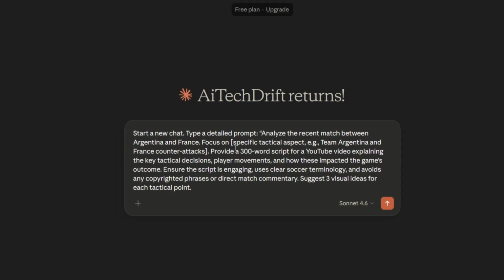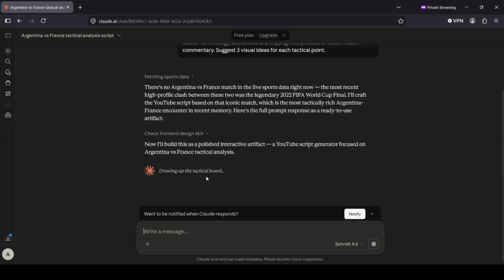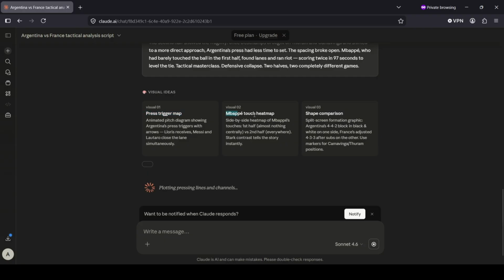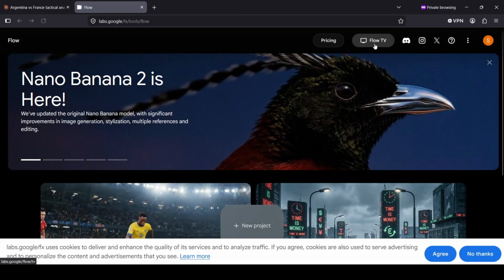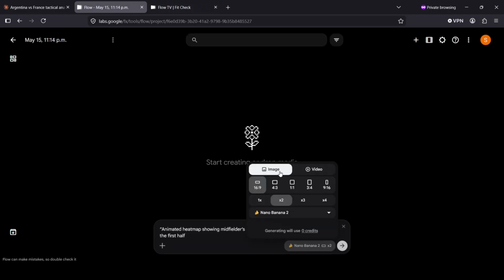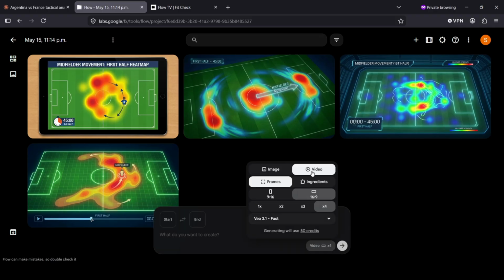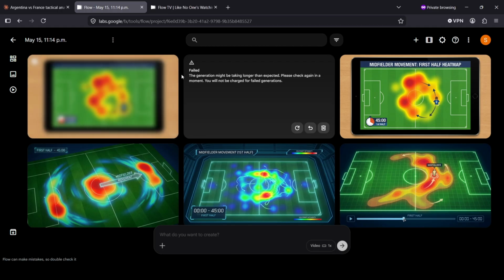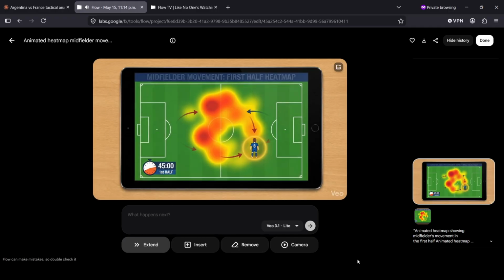I Built an AI Soccer Analyst While Watching FIFA — Here’s What Happened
No manual editing. No highlight reels. Just original, algorithm-friendly content that builds authority while you watch the game.

This is not a typical AI tool review. This is a full deployment guide using Claude AI for tactical breakdowns and Google Flow for cinematic visuals. With FIFA 2026 approaching, the opportunity to dominate this niche is shrinking fast.

What you will build:
AI powered tactical analysis with unique soccer insights
Copyright safe visuals with no match footage required
A scalable system for 3 to 5 videos per week
A high authority channel before the niche gets crowded

Free tools used:
Claude AI for tactical scripting
Google Flow for visual generation

Zero cost. Zero copyright risk.

Drop a comment:
What team are you backing for FIFA 2026?